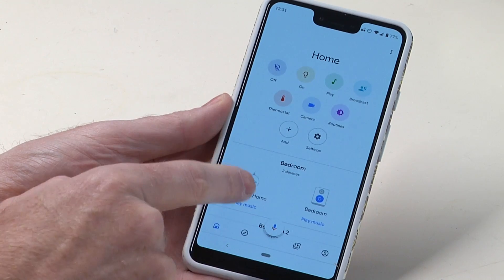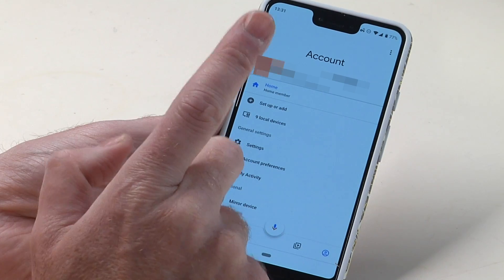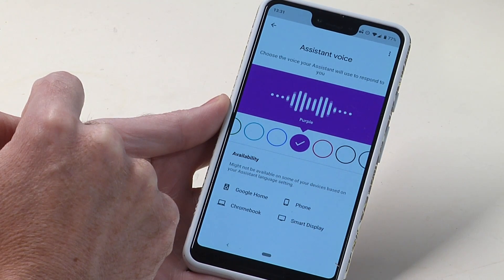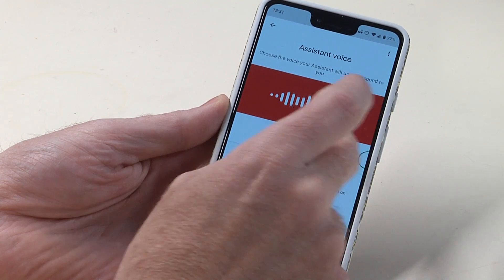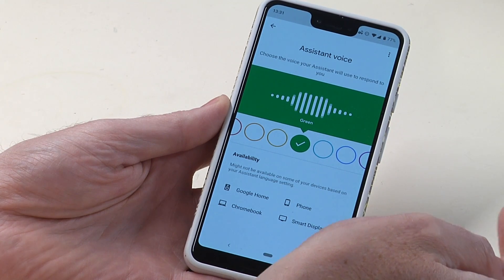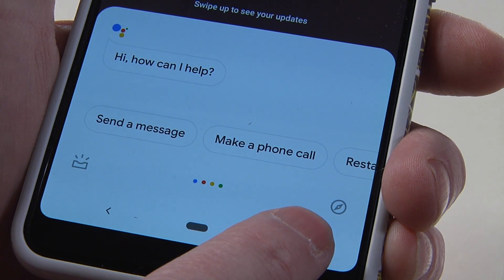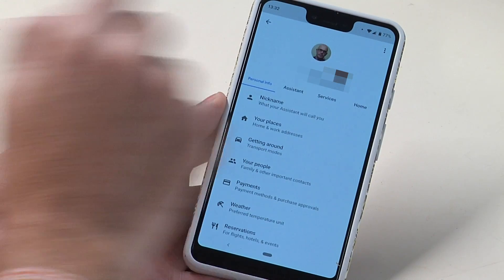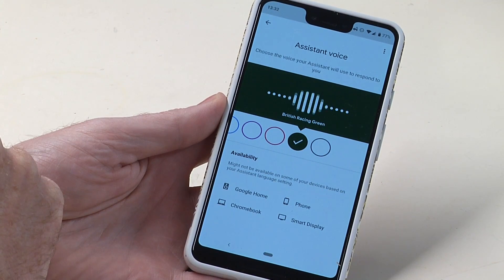How to change the voice of Google Assistant - Edition 2019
How to change the voice of Google Assistant in the latest version of the Google app. Updated for 2019.